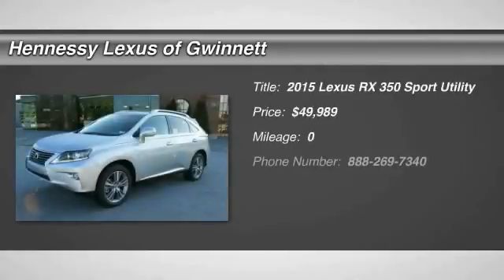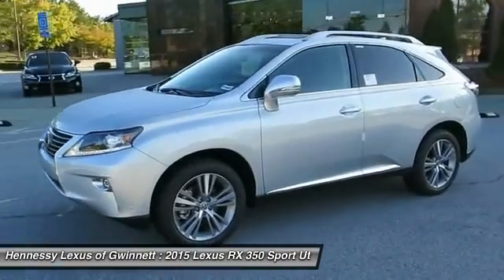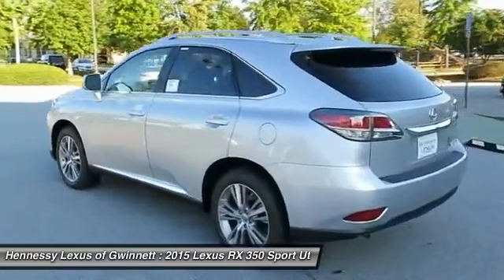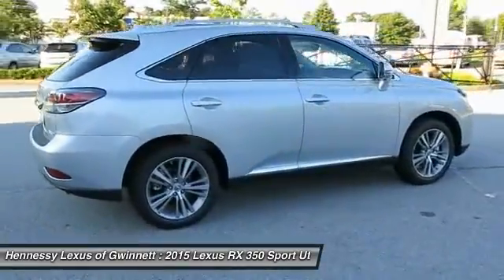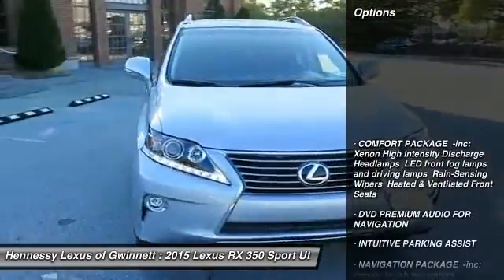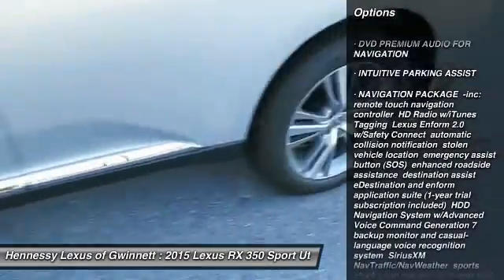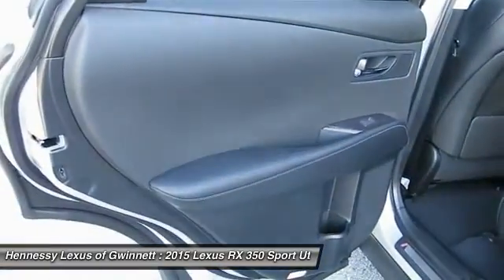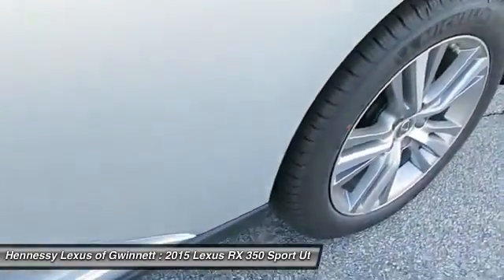2015 LEXUS RX 350 Duluth, GA G150338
2015 LEXUS RX 350 Duluth, GA
Stock# G150338

3383 Satellite Blvd.

Looking for the right car? Today could be your lucky day. With 0 miles, this Silver Lining Metallic, 2015 Lexus RX 350 equipped with Automatic transmission could be yours. Request more information and set up a test drive right away.